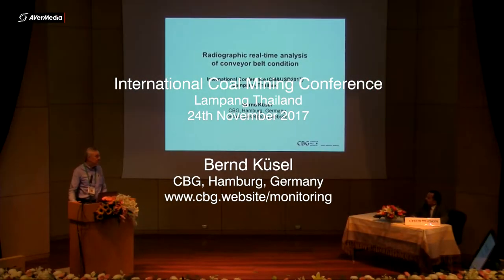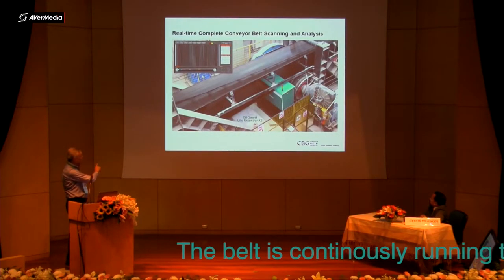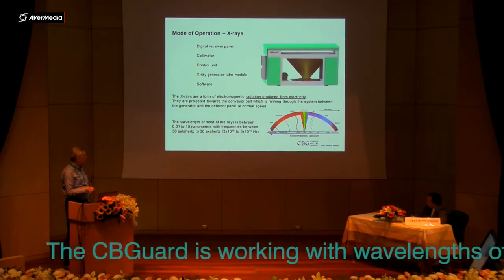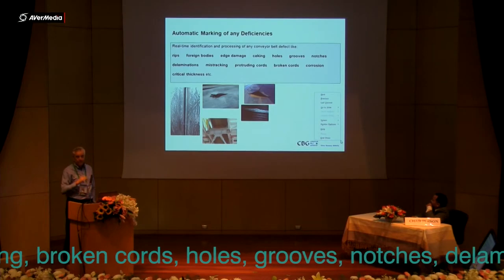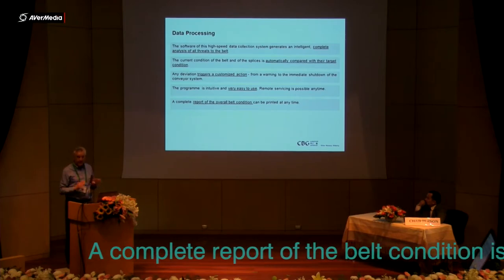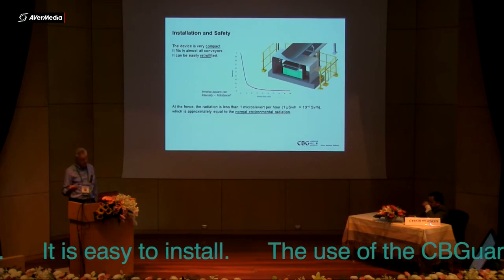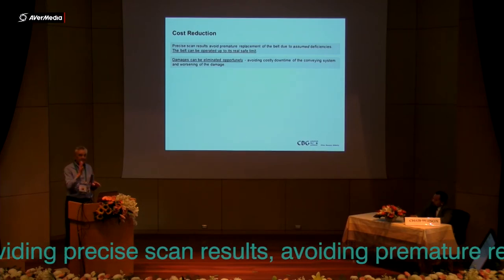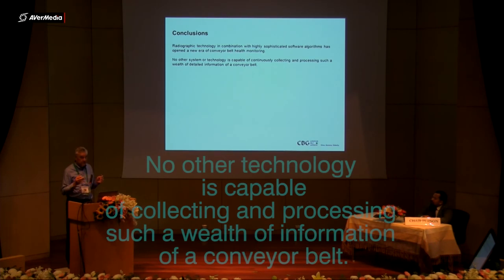CBGuard Complete Conveyor Belt Monitoring System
Speech of Bernd Küsel at the International Coal Mining Conference in Thailand, Nov. 2017, describing the functions of the CBGuard Life Extender.